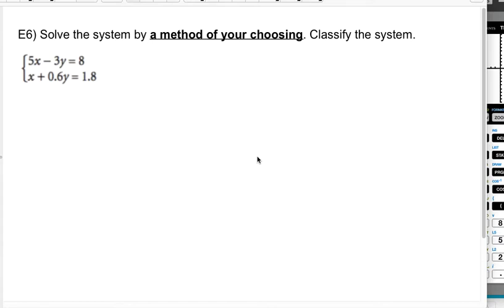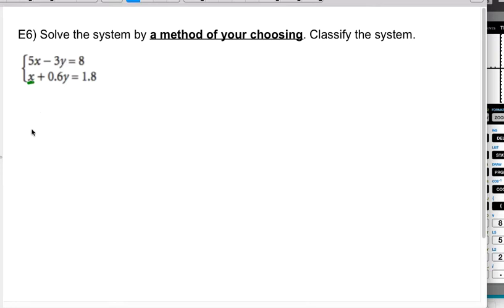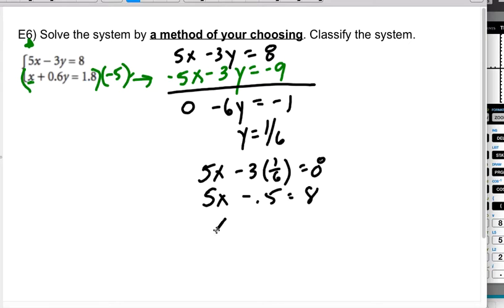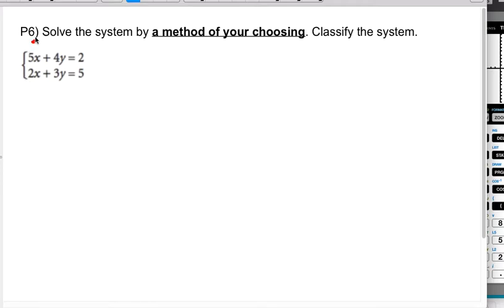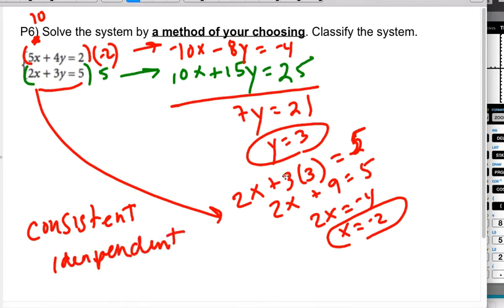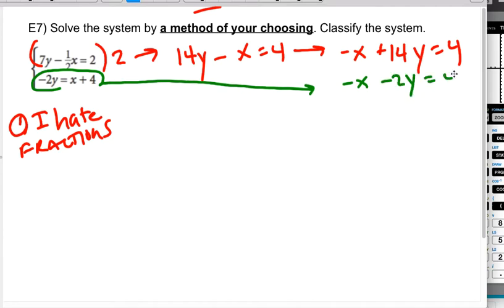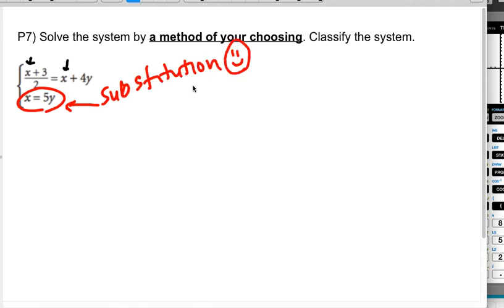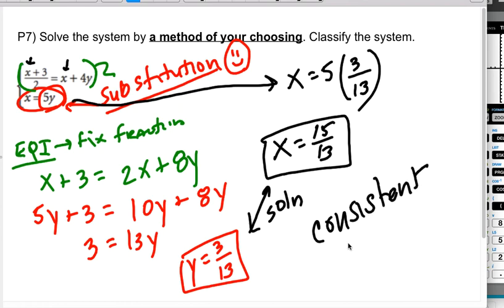HA2PC: 3.2 (0002) Solving Systems of Equations by Elimination E6 P6 E7 P7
Course: HA2PC
Section:  3.2
Video #: 002
Topics:   Solving Systems of Equations by Elimination

Example 6:  0:00
Practice 6: 3:49
Example 7: 5:44
Practice 7: 7:52